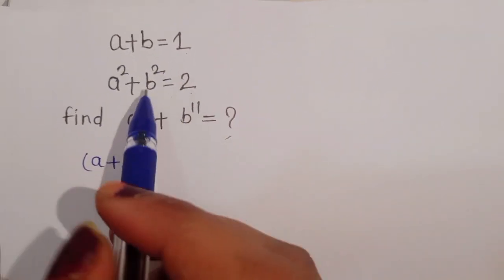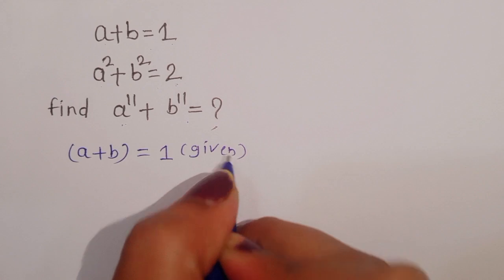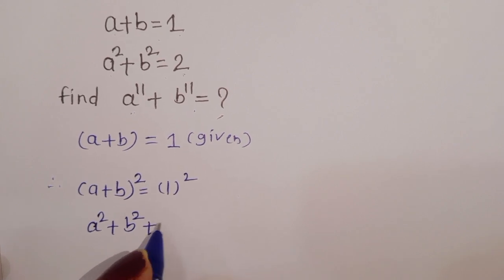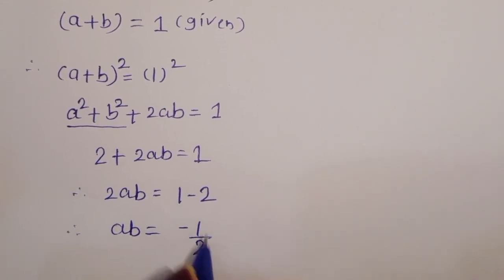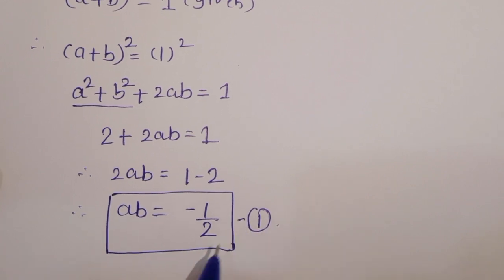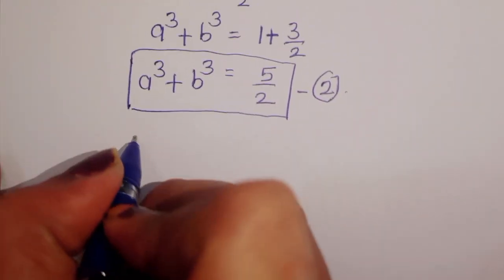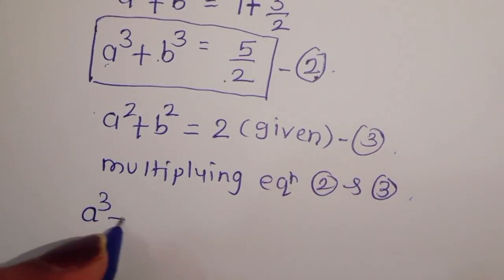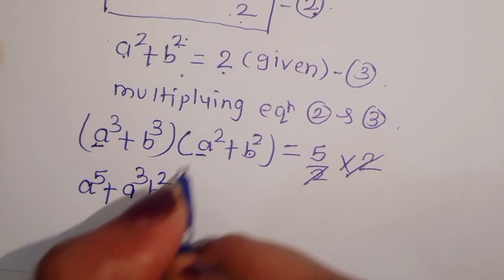A Nice Math Olympiad Question